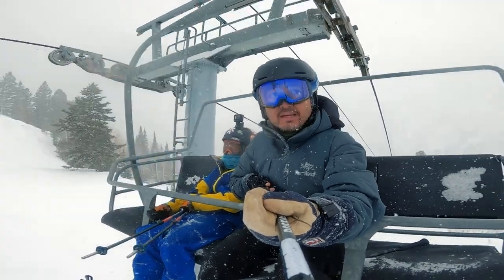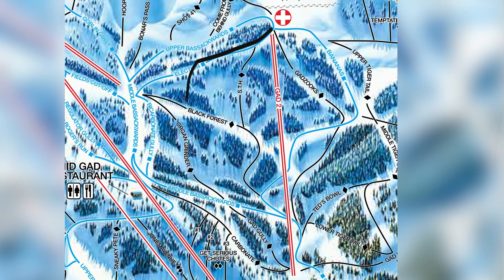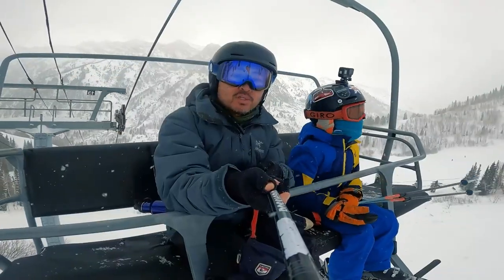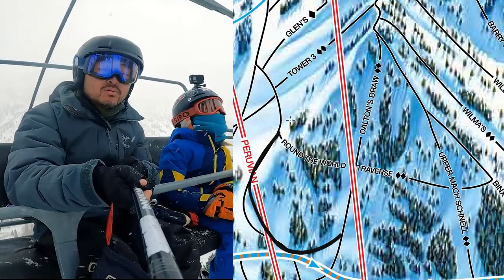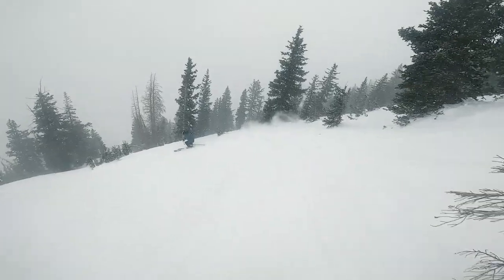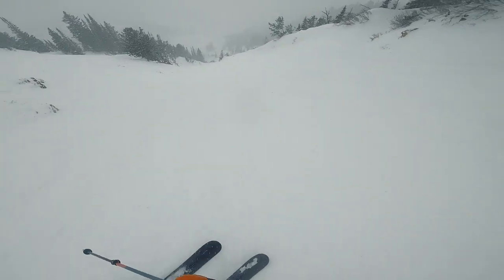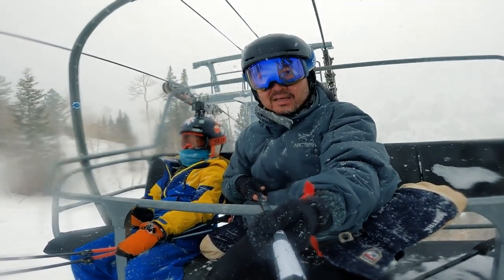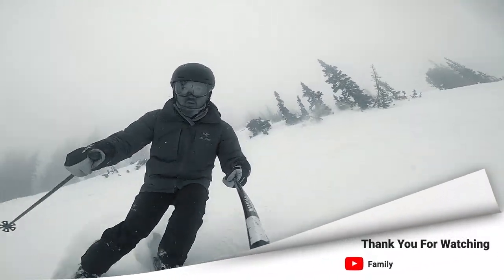Where to ski Snowbird in a storm day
Storms brings low visibility and high wind, we have some tips about how to enjoy those skiing days.